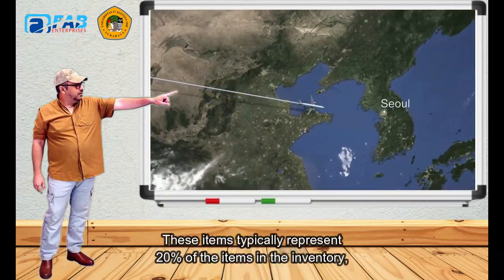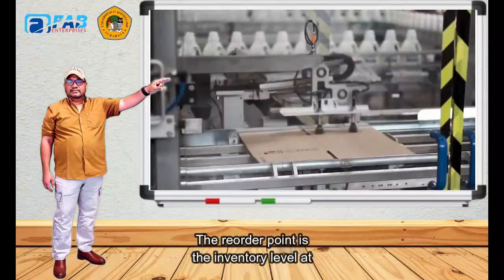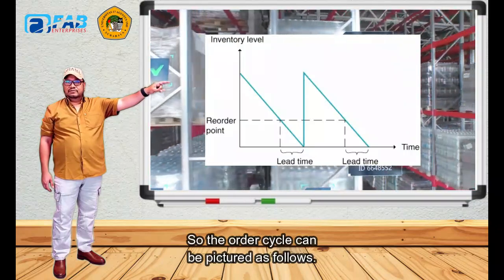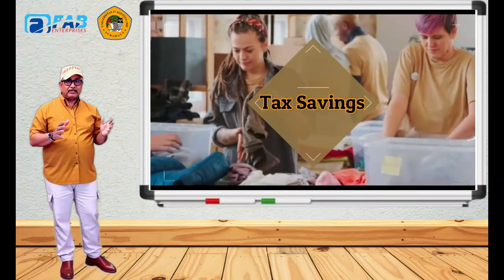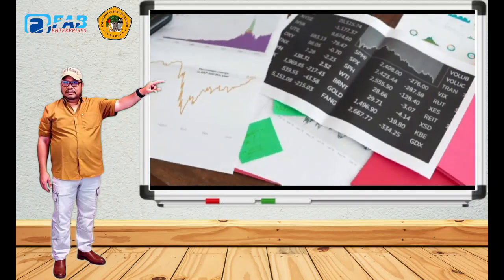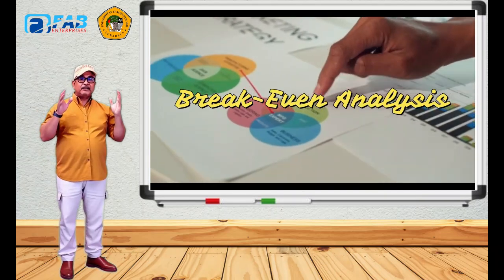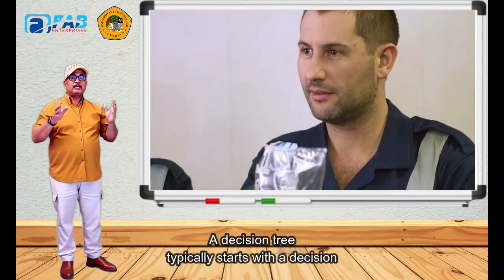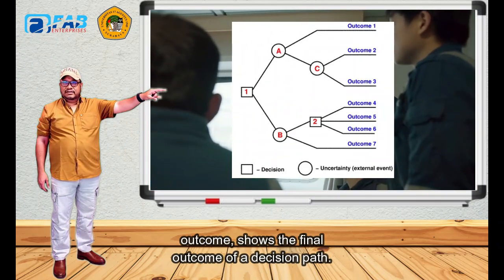OM - Inventory Management